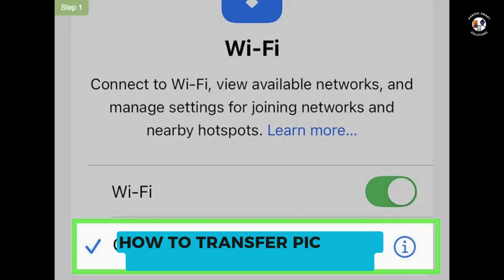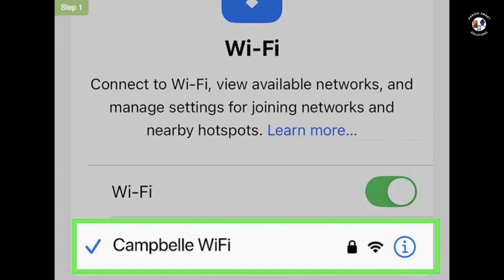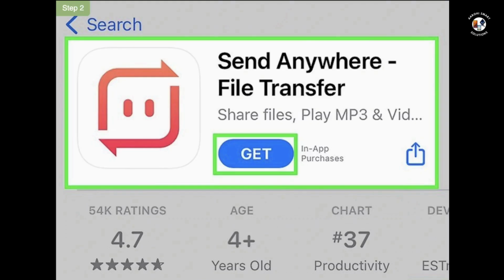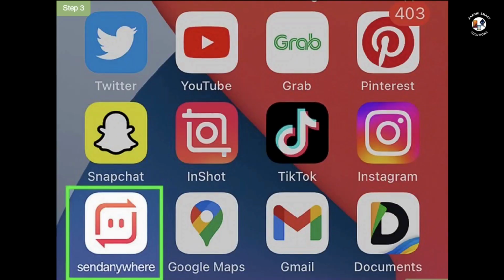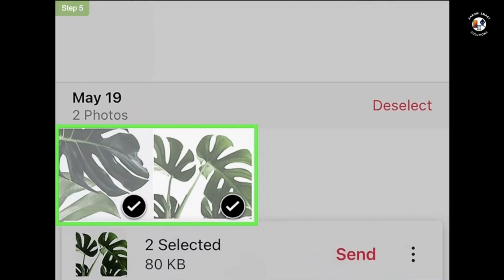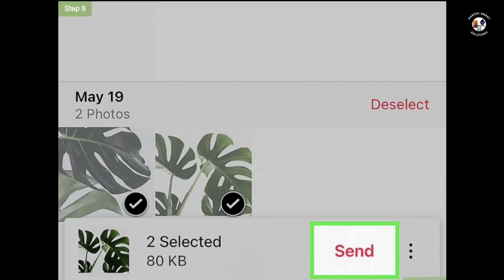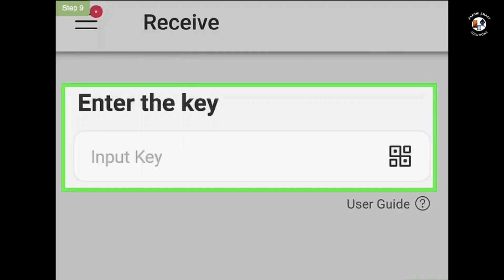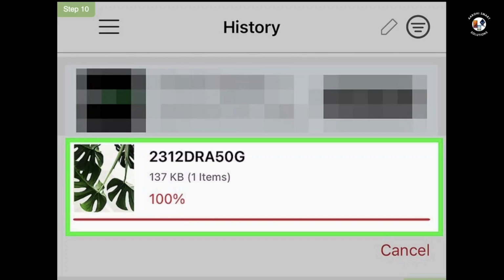How to Transfer Pictures from iPhone to Android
How to Transfer Pictures from iPhone to Android (2025)! Want to move your photos from an iPhone to an Android device quickly and easily? This video will guide you through the steps on how to transfer pictures from iPhone to Android without losing quality. Whether you're asking, "How do I transfer photos from iPhone to Android?" or need help with the process, this tutorial has you covered. Learn the easiest methods to move your pictures and keep your memories safe. Watch now to see how you can transfer your iPhone photos to Android today!

Timestamps:

00:00 How to Transfer Pictures from iPhone to Android
00:10 How Do I Move Photos from iPhone to Android?